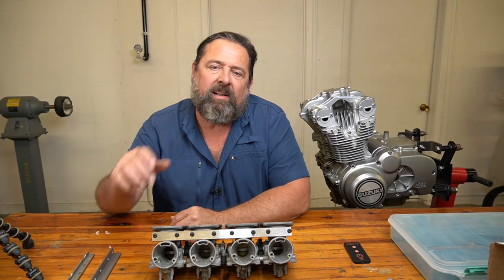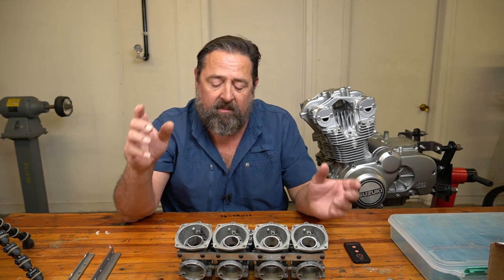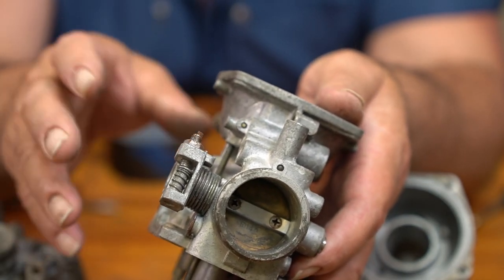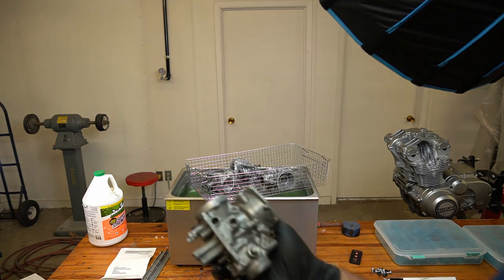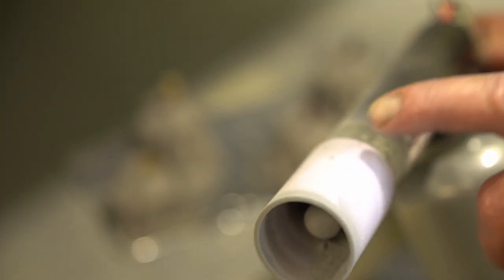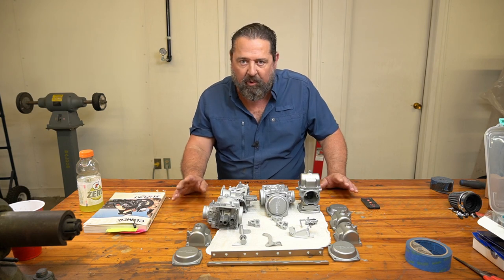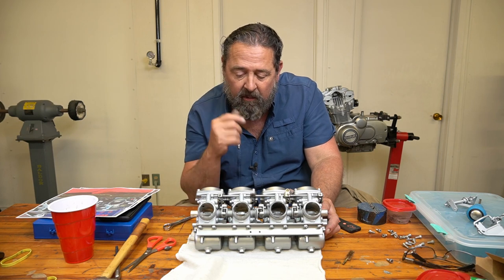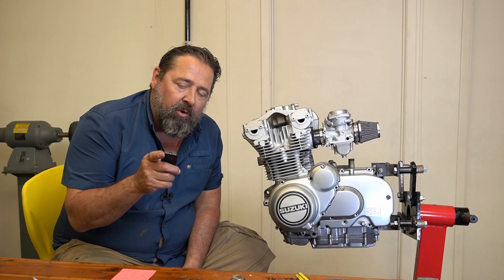CARB RESTORTION and COSMETICS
This is a full disassembly and COSMETIC RESTORATION of a four CARB bank on a 1981 Suzuki GS550.

SUNFLAG JIS SCREW DIVER SET

 CAMERA EQUIPMENT I USE:
SONY A7RIV CAMERA
SONY GM 24-70mm Lens